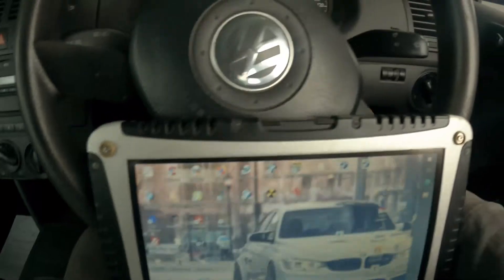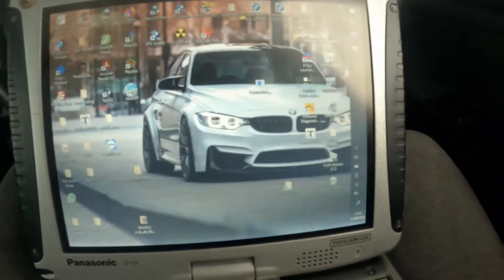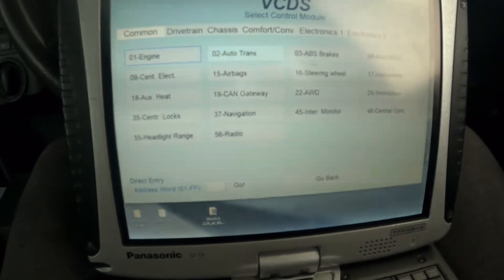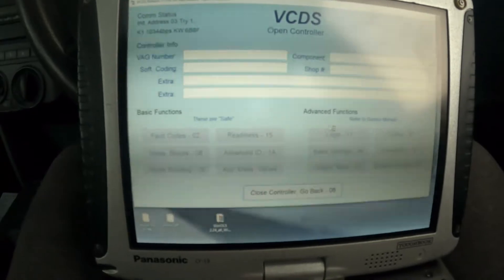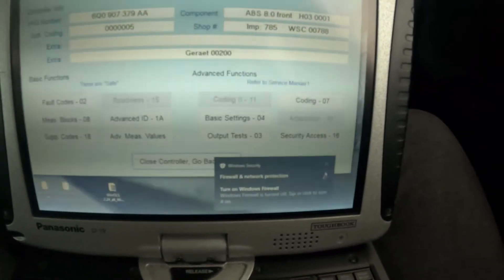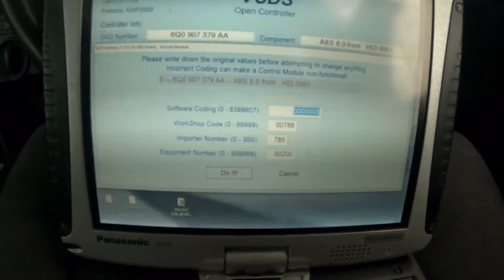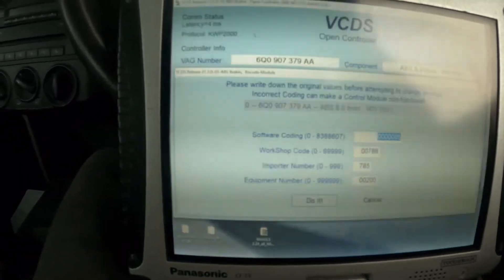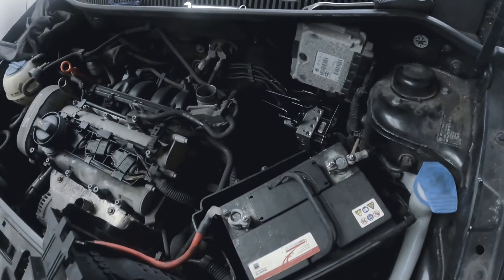Volkswagen polo 9n Abs Module coding replacement tips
This procedure can be used with any Vag vehicle to help you from loosing the coding on vehicle